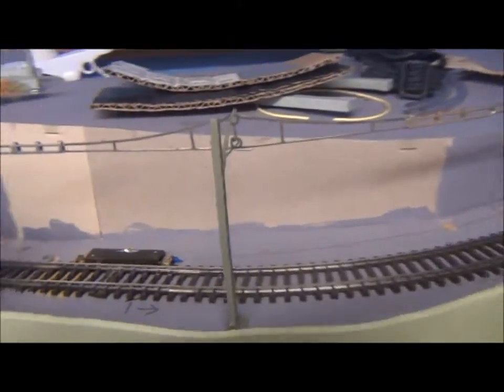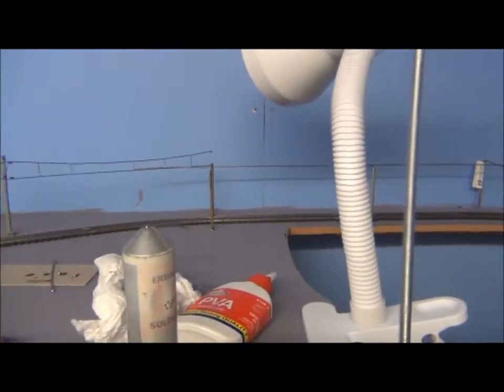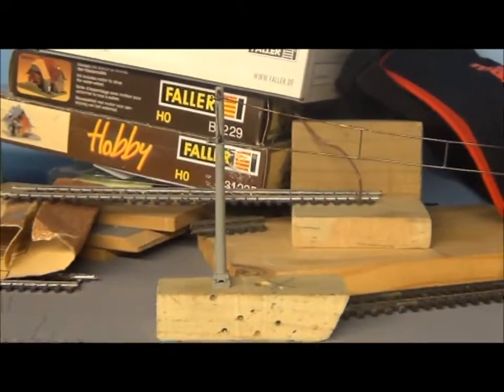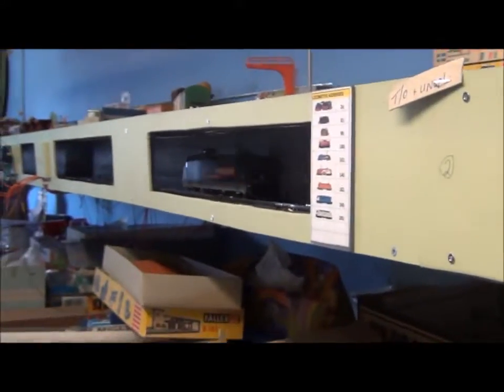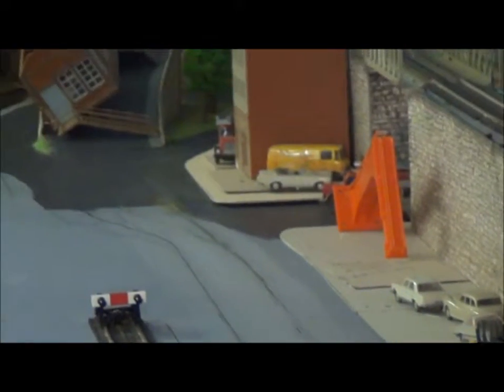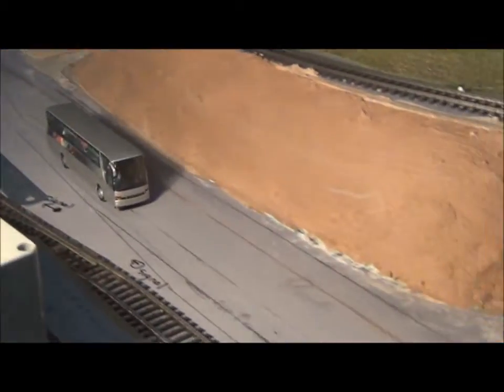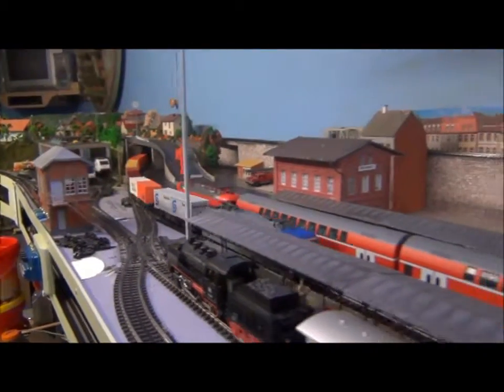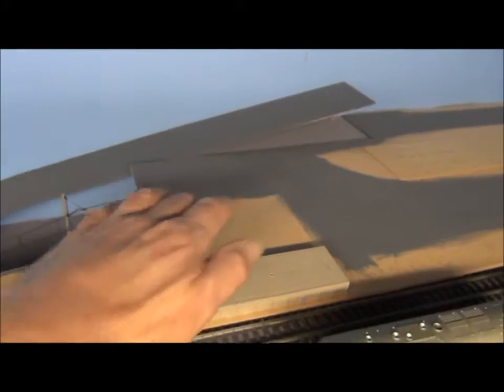My Marklin Layout Part Three;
An update on my Marklin Layout. I am installing the roadway at the moment. Last of the rail tracks are in the post and some scenery has been done. Enjoy :)